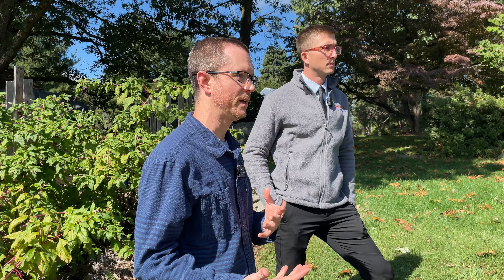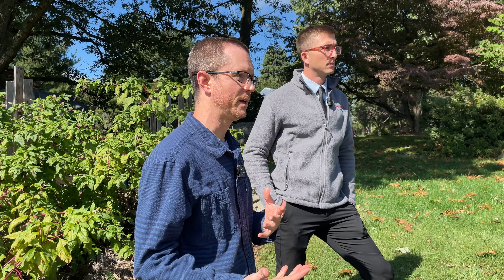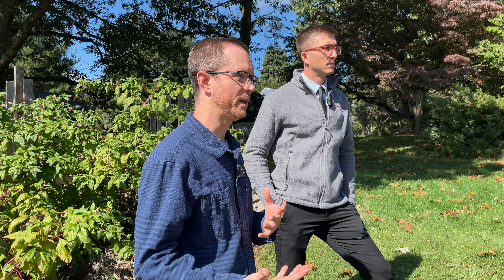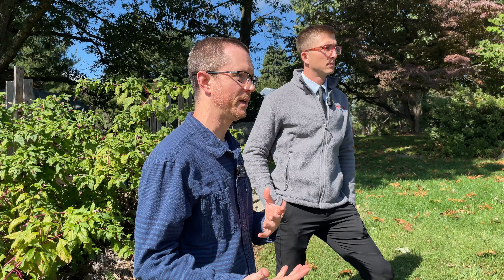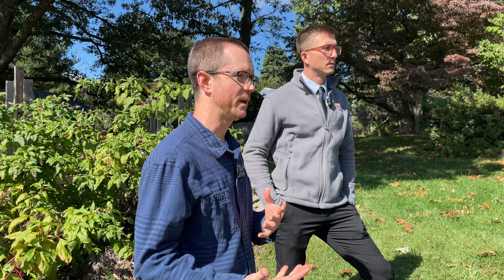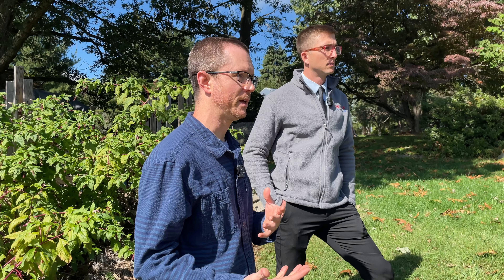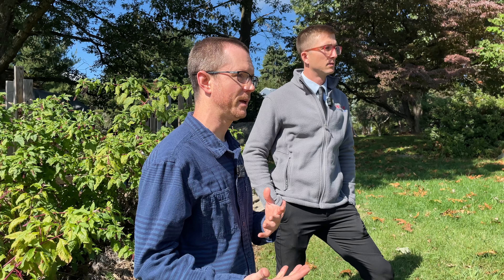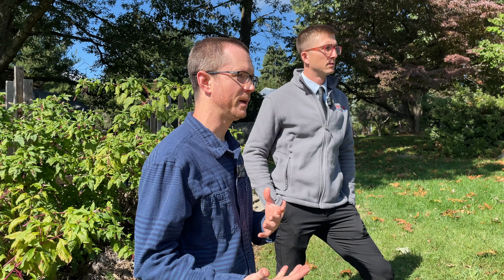Highmount Fruit Forest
It's a unique place that helps its owners live a more self-sustainable life, and could inspire you to do the same!